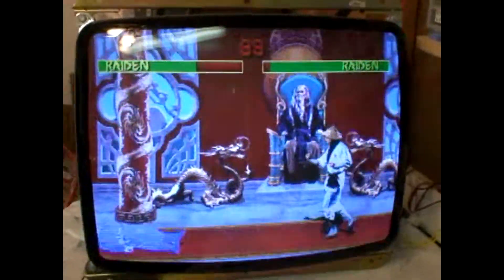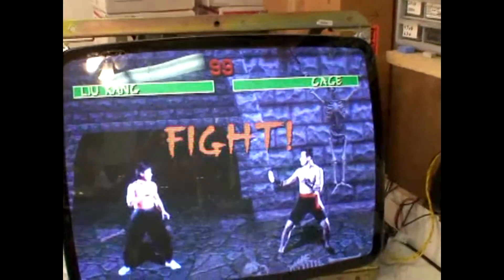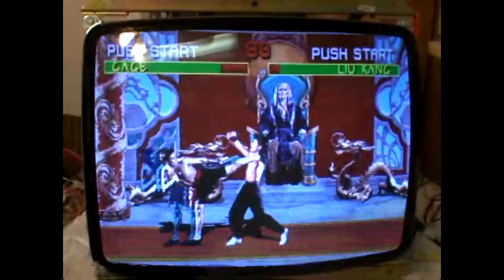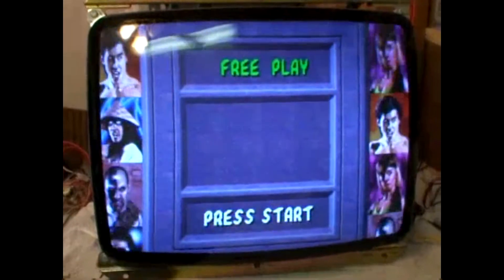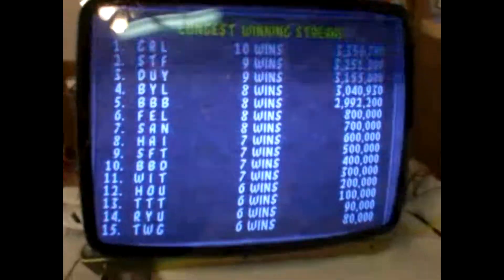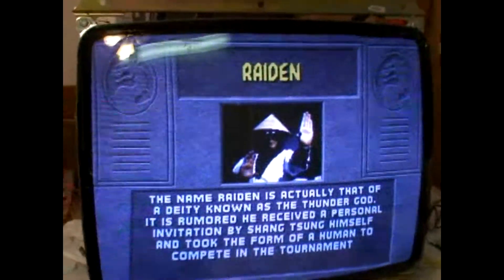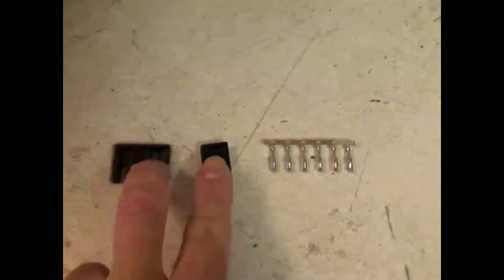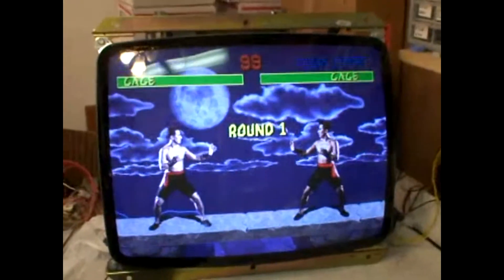25" K7000 chiller KLOV